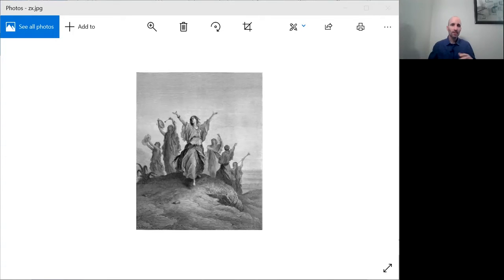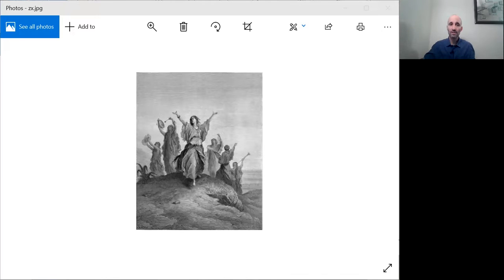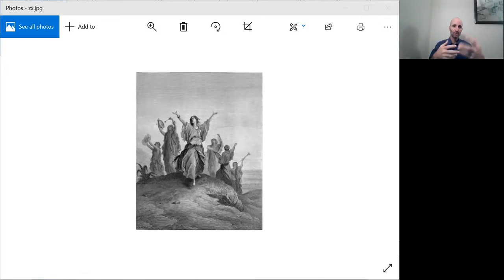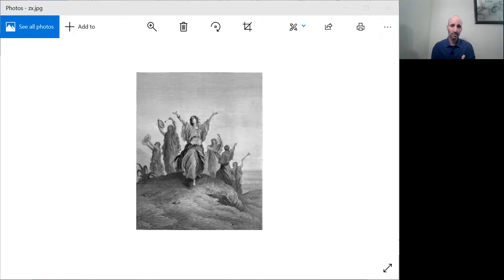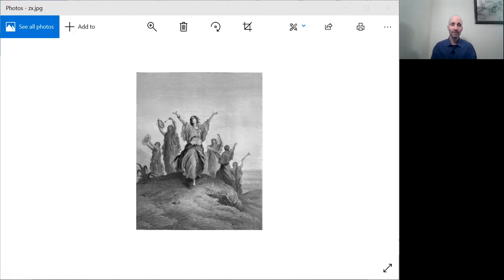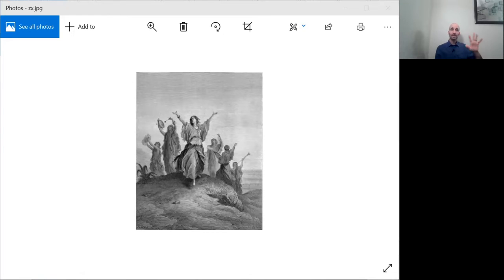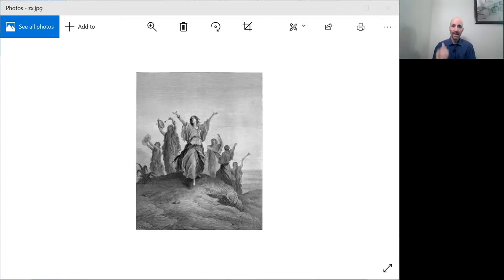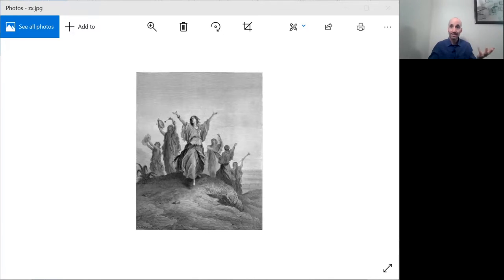14.1__Jephthah (Yifftah) follow-up